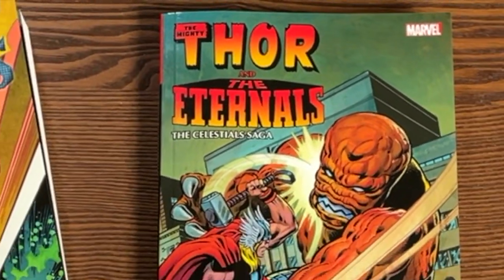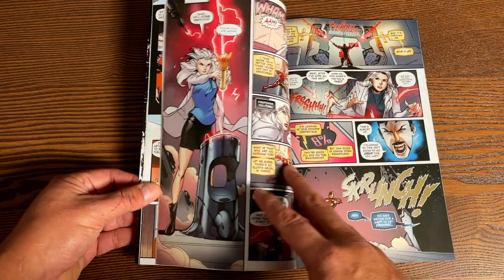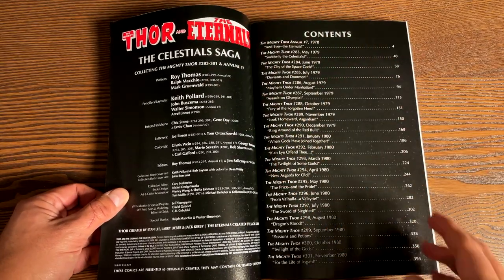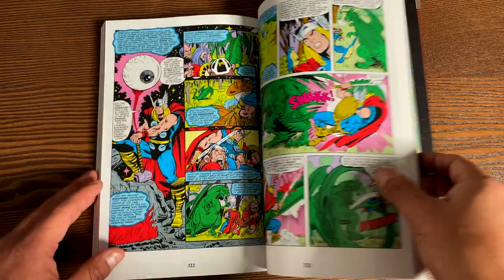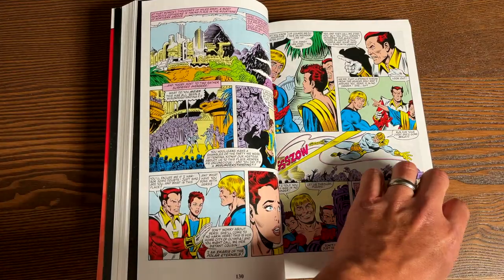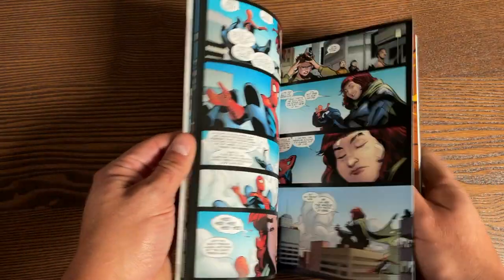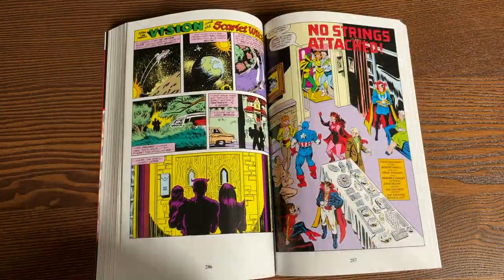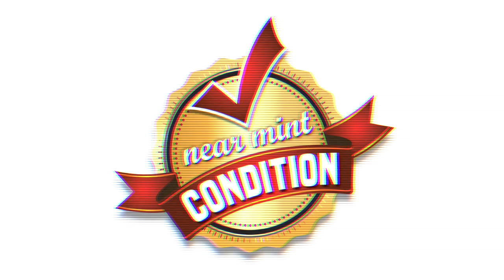New Marvel Books 01/12/21 Overview!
Today the Uncanny Omar gives us an overview of the following books from Marvel Comics:

00:00  -  Start
00:42  -  Fantastic Four 2021 Calendar
01:58  -  Black Cat Vol. 3
05:21  -  Thor and the Eternals: The Celestials Saga
10:14  -  Eternals: The Dreaming Celestial Saga
14:16  -  Marvel-Verse: Captain Marvel
16:28  -  Vision & The Scarlet Witch - The Saga Of Wanda And Vision